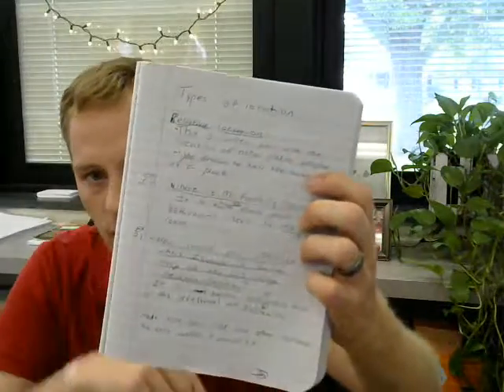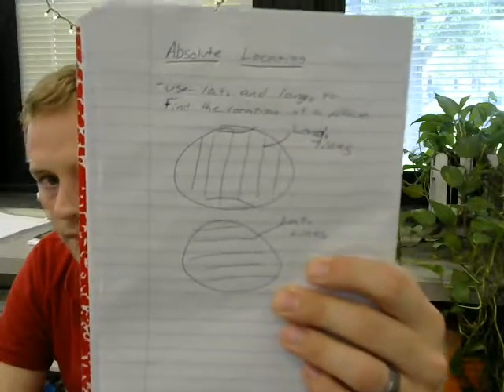Video for 1st and 2nd hour